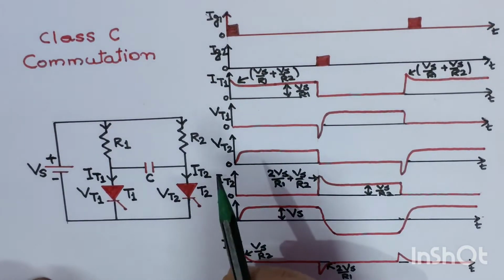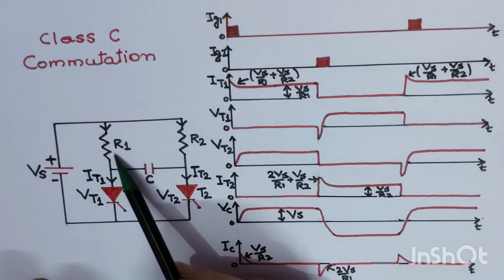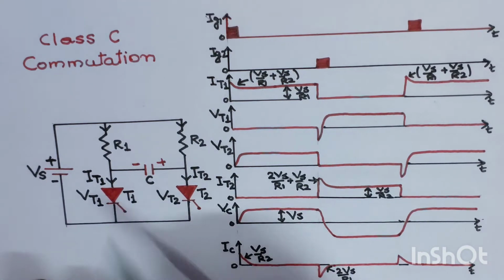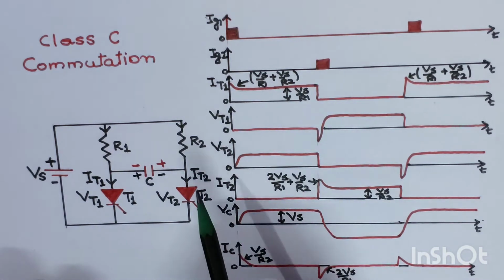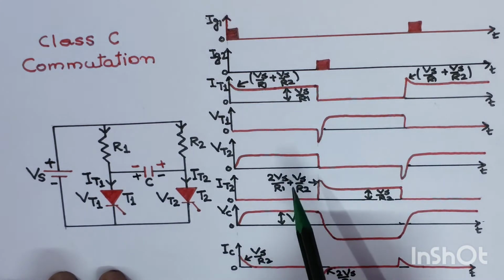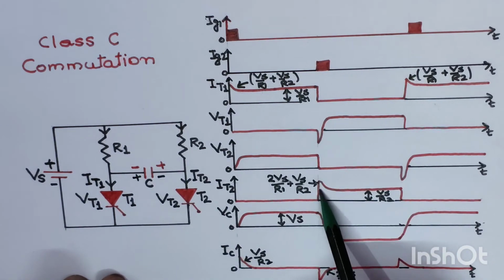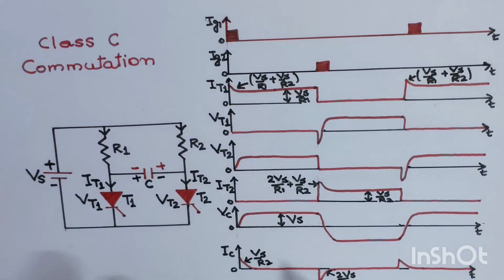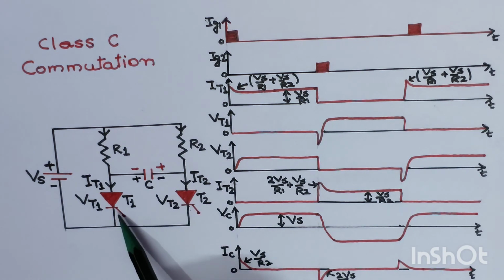Class C Commutation Or Complementary Commutation